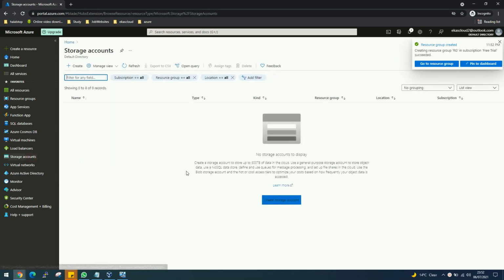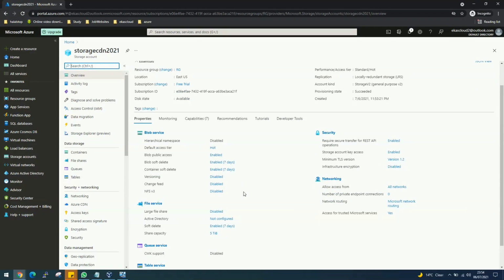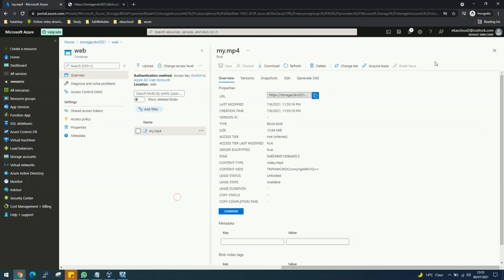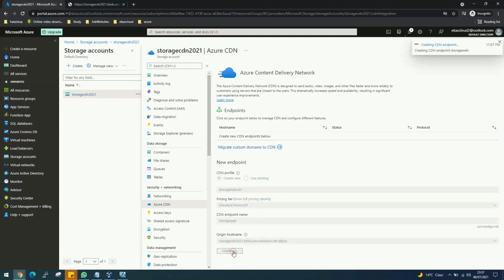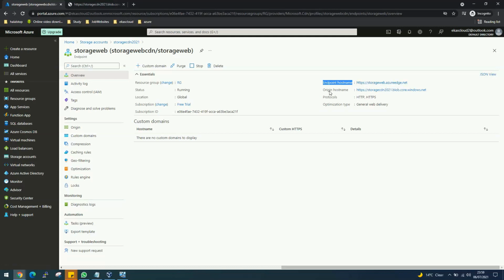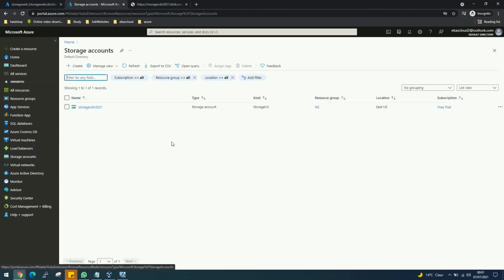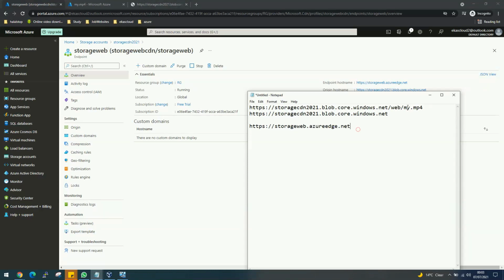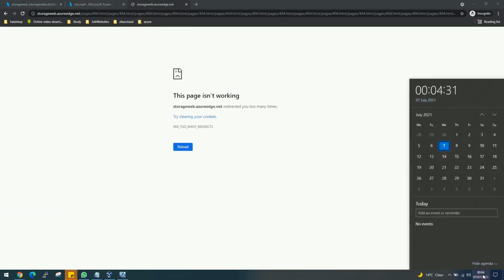Azure Cloud CDN | Ekascloud | English